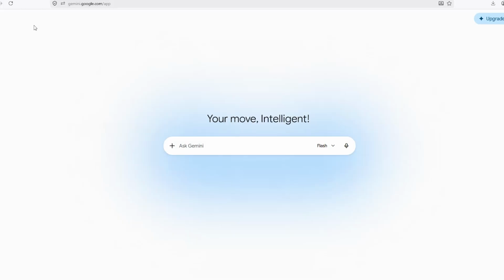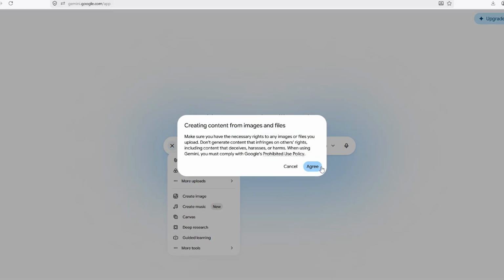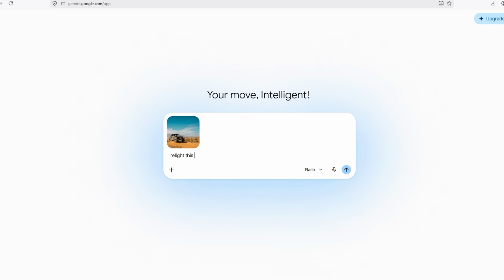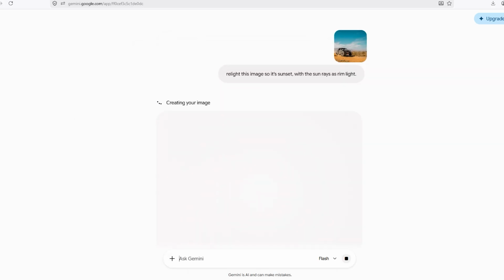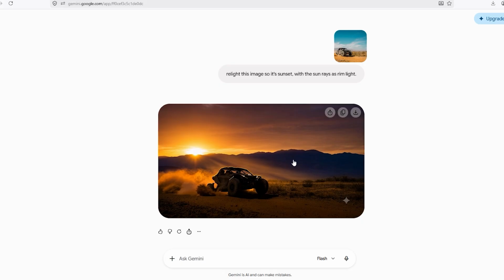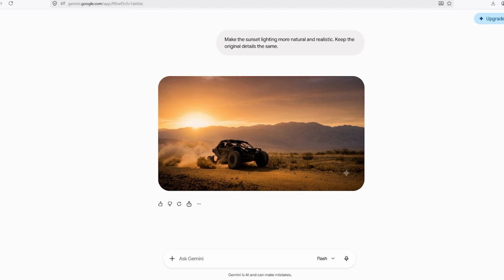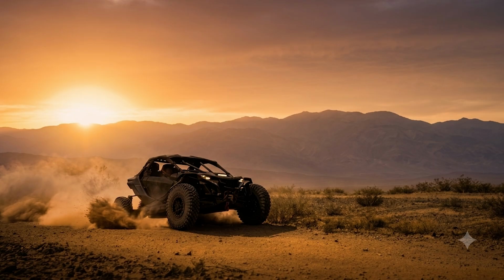How to Relight Any Photo Using Google Gemini Create Professional Lighting With AI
Want to make your photos look like they were taken by a professional photographer? In this beginner-friendly Google Gemini tutorial, you'll learn how to relight any photo using AI—no Photoshop or advanced editing skills required.

Using a simple Google Gemini prompt, you can transform ordinary photos with realistic sunset lighting, cinematic rim light, and beautiful golden-hour effects in just a few clicks.

In this tutorial, you'll learn:

✅ How to relight a photo using Google Gemini AI
✅ How to create realistic sunset lighting with AI
✅ How to add professional rim lighting to portraits
✅ How to think like a photographer when writing AI prompts
✅ How to improve your AI-generated images with simple prompt tweaks
✅ When to use Google Gemini vs. Nano Banana for AI photo editing

The prompt used in this tutorial:

"Relight this image so it's sunset, with the sun rays as rim light."

Instead of simply asking AI to "make your photo better," you'll learn a professional workflow:

📸 Step 1: Reverse engineer the lighting setup.

Where is the light coming from?
Is it a key light, fill light, or rim light?
Is the light hard or soft?
What color should the light be?

📸 Step 2: Prompt Google Gemini like a photographer.

By describing the lighting instead of the final result, you'll get dramatically better AI-generated images.

Whether you're creating profile photos, social media content, portraits, or marketing images, Google Gemini makes professional-quality photo editing accessible to everyone.

No Photoshop.
No Lightroom.
No complicated editing software.

Just your photo, the right prompt, and Google Gemini AI.